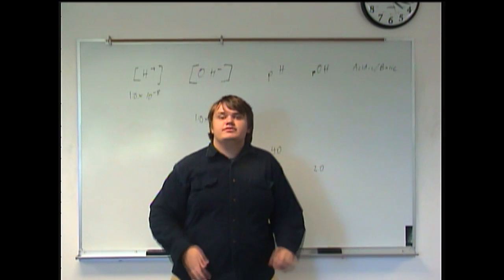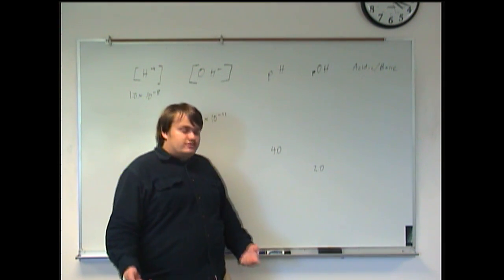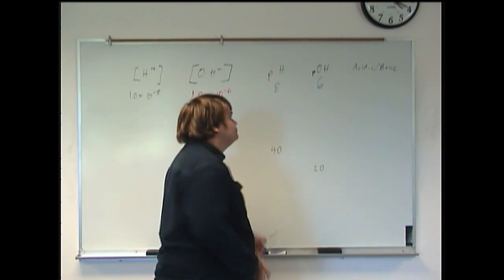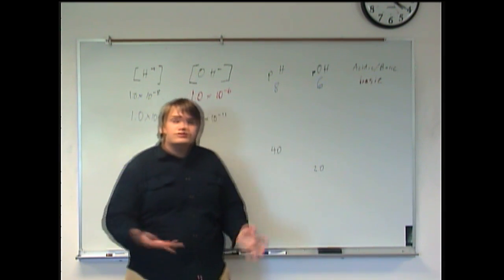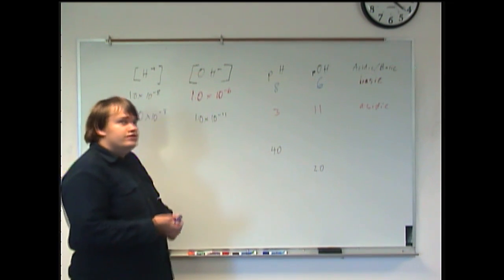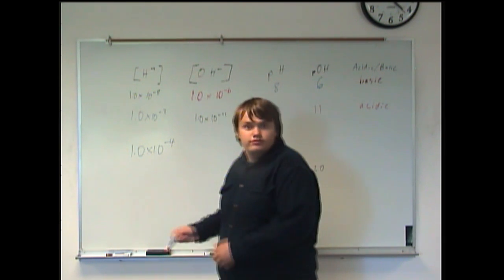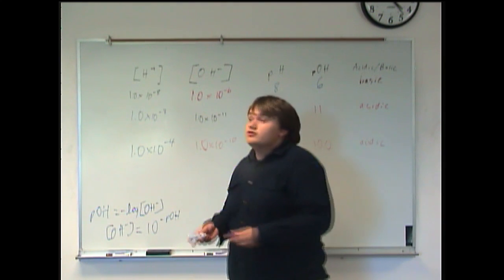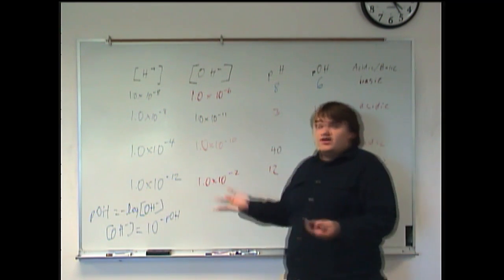pH Calculations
Clark College Tutoring and Writing Center tutor Kevin Martin works through several problems dealing with calculations related to pH.